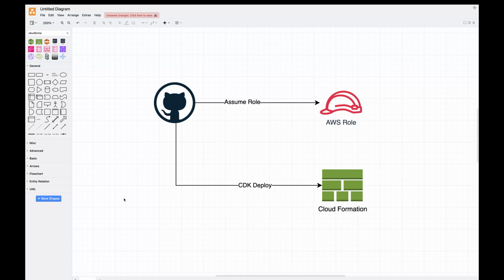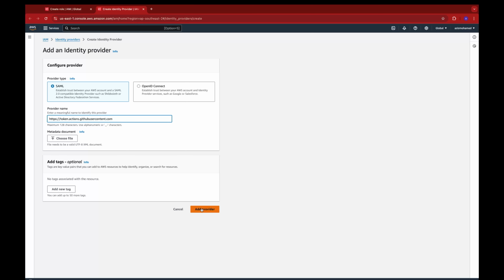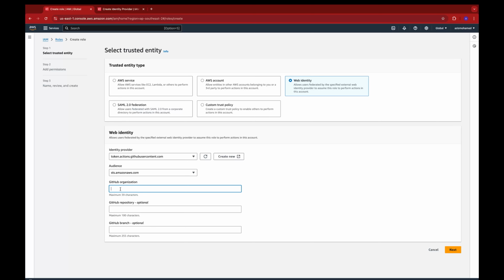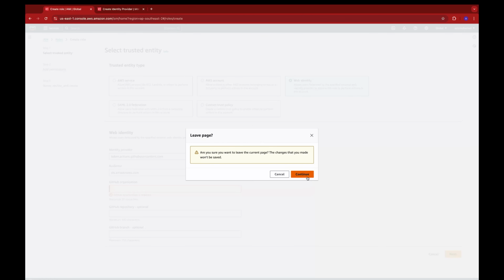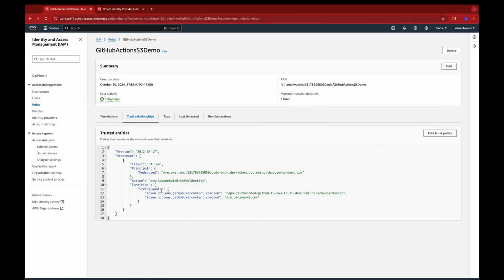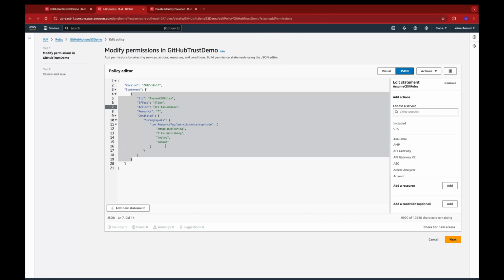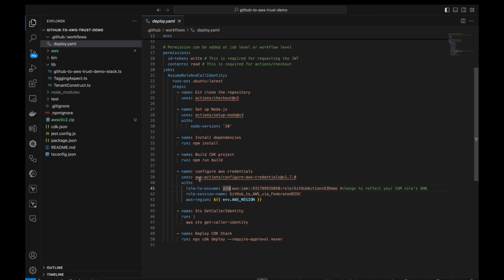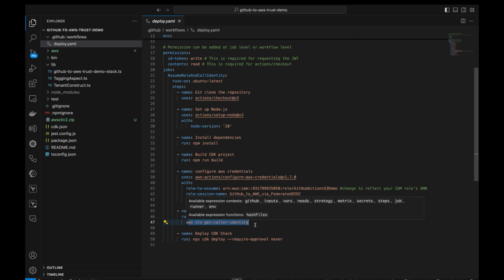Integrate GitHub Actions with AWS CDK: Secure Setup Without Sharing Keys!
In today's video, we dive into an essential topic for anyone working with AWS and GitHub Actions—how to securely integrate your CI/CD pipelines using AWS CDK without sharing your AWS keys. If you're managing your deployments with GitHub Actions, you already know the risks involved in exposing sensitive AWS credentials. In this tutorial, I’ll show you how to avoid those risks by using IAM roles and Web Identity Federation to securely manage permissions without ever needing to hardcode or share your AWS access keys.

We’ll begin by exploring the security risks involved with sharing AWS keys in your source code or pipeline configurations and why it’s critical to avoid that approach. Then, I’ll introduce the smart solution AWS provides: Web Identity Federation. With this method, your GitHub Actions pipeline can securely assume an IAM role that has the necessary permissions to deploy your infrastructure, without any AWS keys in sight.

You’ll get a step-by-step guide on how to create an IAM role using AWS CDK, configure trust relationships, and integrate this role into your GitHub Actions workflows. We’ll cover key topics like defining trust policies for Web Identity Federation, setting up the GitHub OIDC provider, and attaching necessary policies to your role for secure and effective deployments.

Once we’ve set up the role, I’ll walk you through deploying it using CDK and explain how this fits into a secure CI/CD pipeline. We’ll also briefly touch on the CDK Bootstrap process, so if you’re new to that or need a refresher, check out my previous videos that go in-depth on AWS CLI and CDK Bootstrap.

💻 Here’s what you’ll learn in this video:

Why you should avoid sharing AWS access keys in pipelines
How to set up GitHub Actions to securely assume AWS roles without sharing credentials
Creating and configuring IAM roles with AWS CDK
Web Identity Federation explained and applied in GitHub Actions
Deploying infrastructure securely with AWS CDK and GitHub Actions
🚀 Resources for further learning:

Whether you’re a seasoned cloud developer or just getting started with AWS CDK and GitHub Actions, this video will help you build secure, scalable, and reliable pipelines. No more worrying about AWS keys being exposed—let's get your CI/CD pipeline set up the right way.

💡 Don’t forget:
If you found this video helpful, hit the like button, subscribe to the channel, and turn on notifications by hitting the bell icon so you never miss out on more cloud tutorials, security tips, and Infrastructure as Code best practices.

For more detailed tutorials and code samples, be sure to check out my GitHub repository linked below where you can find all the code I used in this video.

GitHub Repo: [Insert GitHub link]
Follow me on [social media links]